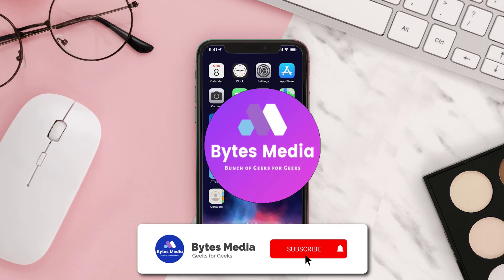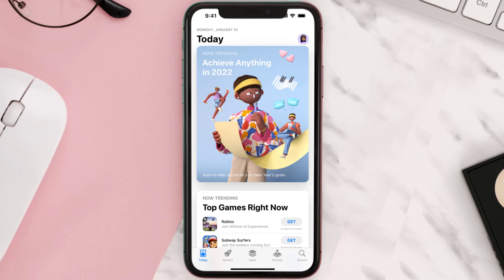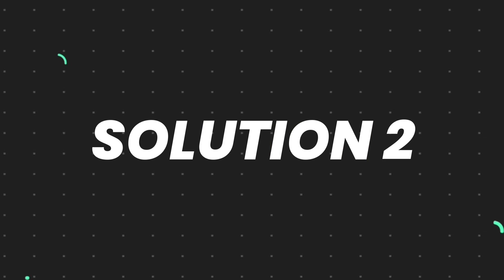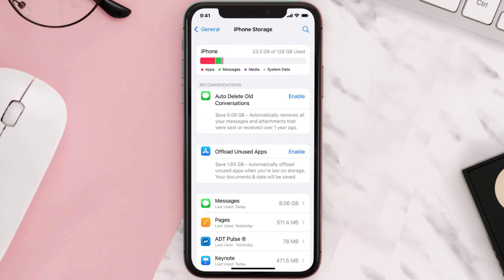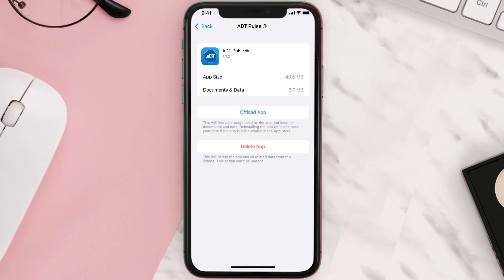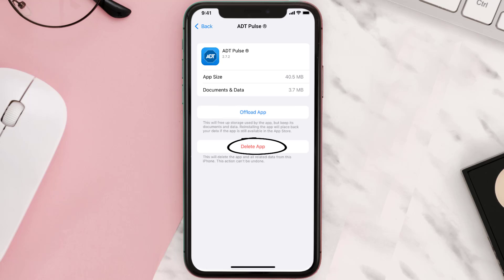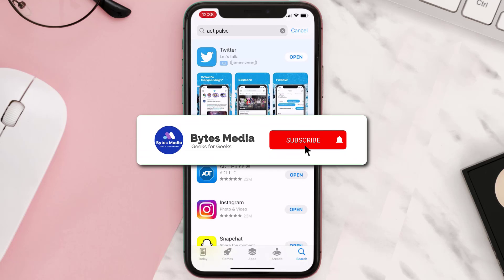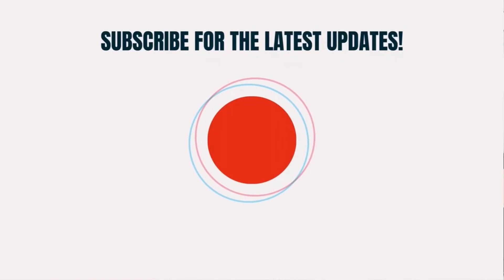ADT Pulse App Not Working: How to Fix ADT App Not Working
In this video, I'll show you How to Fix ADT Pulse App Not Working. This is the easiest and fastest way to Fix ADT Pulse App Not Working. Make sure you watch until the end of this video to find out How to Fix ADT App Not Working on Android and iPhone. These methods work on Android as well as iOS 11, iOS 12, iOS 13 and iOS 15. Hope you enjoy!

Video Parts:
00:00 Intro: How to Fix ADT Pulse App Not Working
00:07 1.Solution: Update ADT App
00:26 2.Solution: Clear ADT Pulse App cache files
00:55 3.Solution: Delete and Reinstall ADT App
01:17 Outro: Ending

Topics Covered:
Bytes Media
how to
how to fix
adt pulse app not working
adt login
adt pulse login
adt pulse app slow to connect
adt customer service
adt app
adt pulse
adt app not working
adt app not loading
adt app not opening
adt control app not working
adt camera app not working
ios
app
android
How to connect ADT to WiFi
ADT touch screen not working
How to set up ADT Control app
aDT app down
ADT Control camera notifications
ADT recording Rules
ADT Pulse gateway